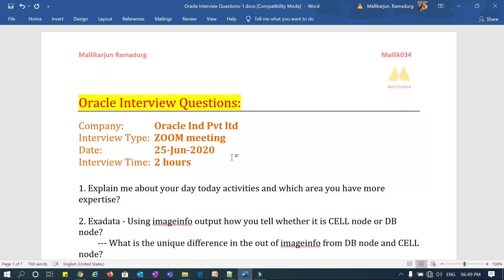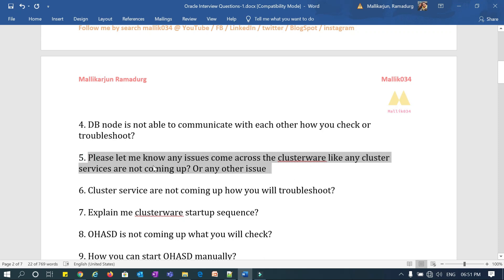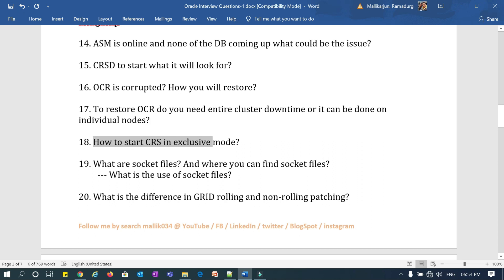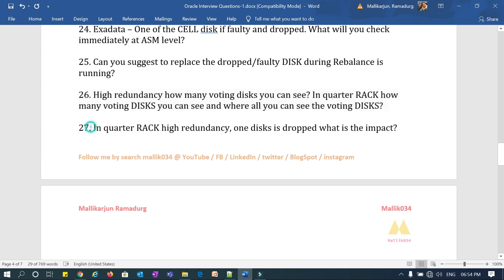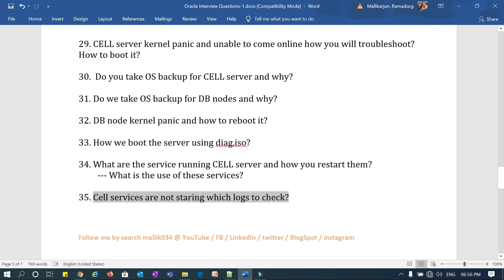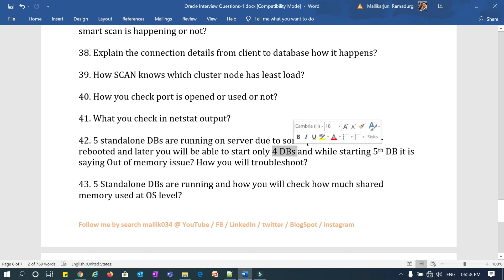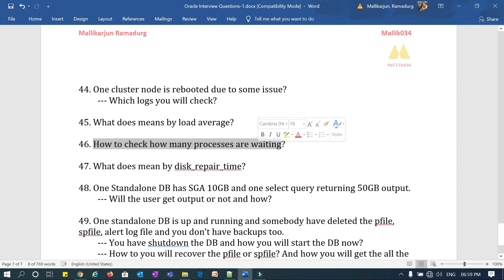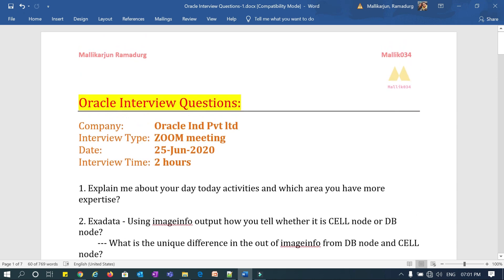Oracle Ind Pvt ltd - Oracle Corporation || Oracle Interview Questions || RAC-Real Time Interview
Hello Friends,

Here with one more topic on.

Oracle Ind Pvt ltd - Oracle Corporation || Oracle Interview Questions - RAC – Exadata:
Oracle Interview Questions:
Company:   Oracle Ind Pvt ltd
Interview Type:   ZOOM meeting
Date:    25-Jun-2020
Interview Time:  2 hours

Regards,
Mallikarjun Ramadurg